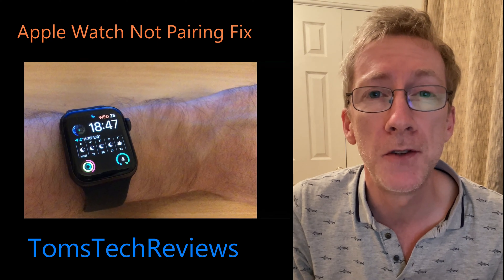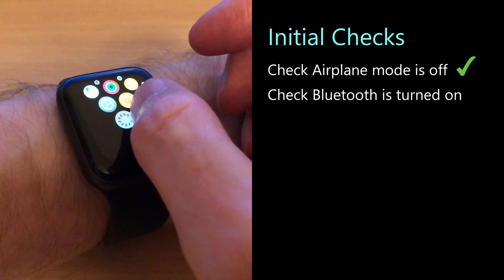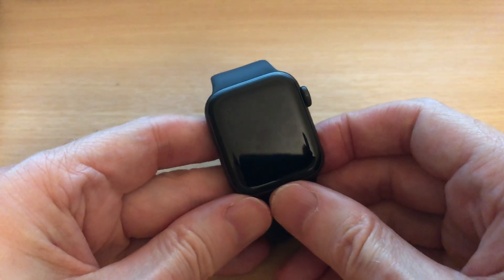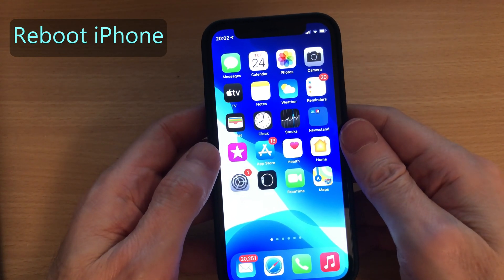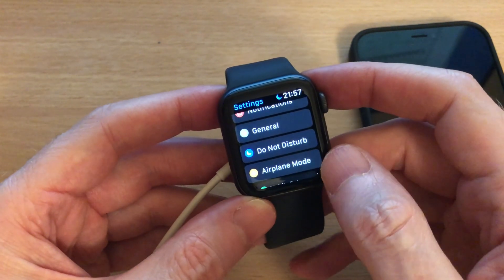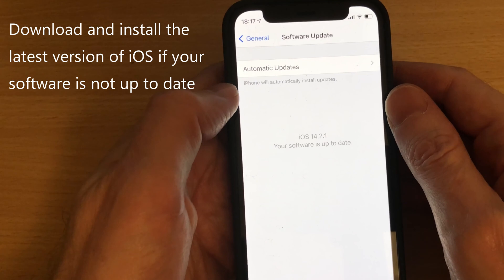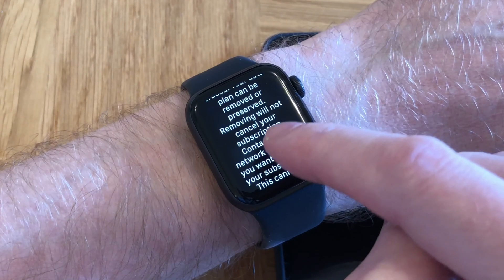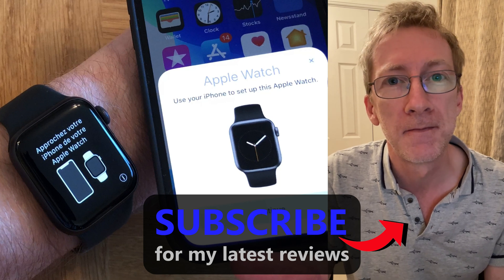How To Fix Apple Watch Pairing Failed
How to fix your Apple Watch not pairing to your iPhone. My troubleshooting guide will show you 7 ways to fix your Apple Watch pairing problem.
0:18 Initial Checks
0:57 How to Reboot
2:19 How to Update Software
3:34 How to Reset Your Watch

Apple Watch SE product links:
Amazon US
Amazon UK

Tom